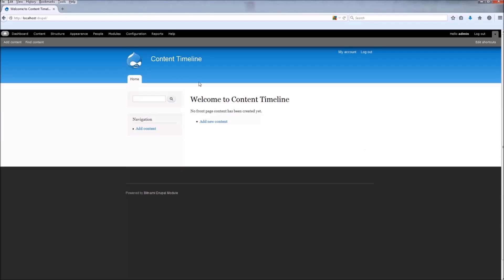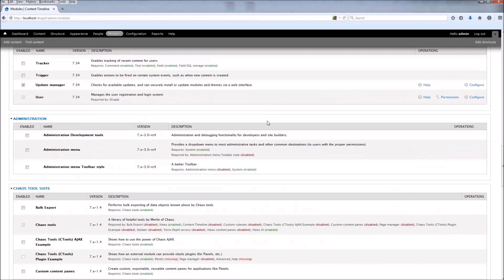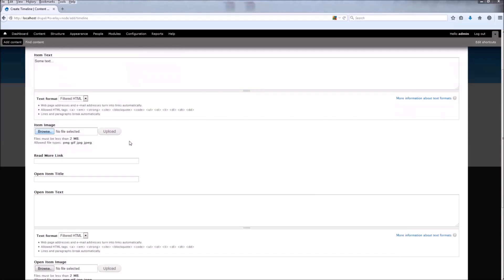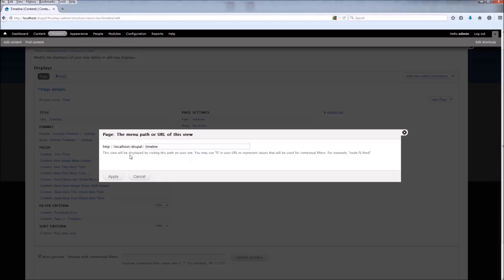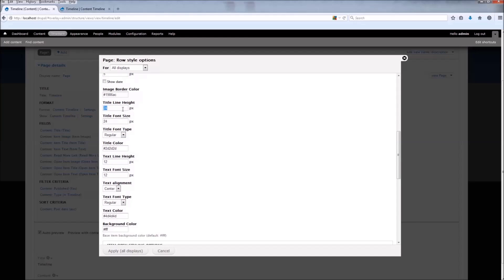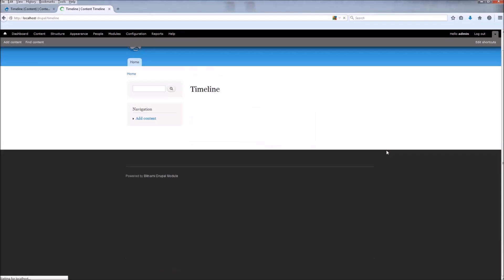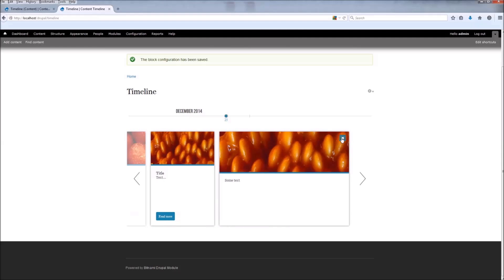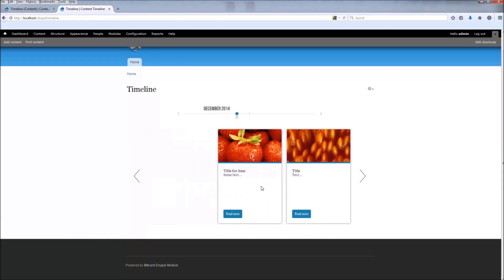How to Install Content Timeline Drupal Module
Content Timeline for Drupal is an effective way for displaying your content on a page.

Drupal Timeline module is the same as its predecessor for Wordpress with exact same functionality and responsiveness.

Content timeline is a responsive, jQuery powered, Drupal module. It’s ideal for showcasing your work.

It works through Views, and has its own content type with all fields applicable in module.

With intuitive user interface you can create multiple timelines categorized by date, or some other custom criteria.

It is flexible, customizable and easy to use.